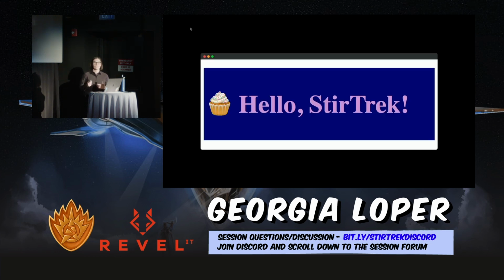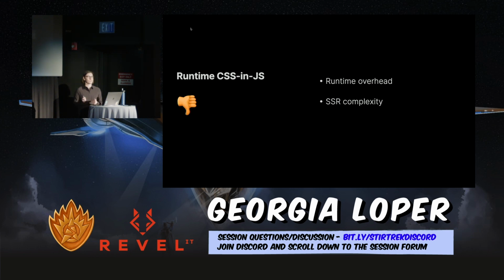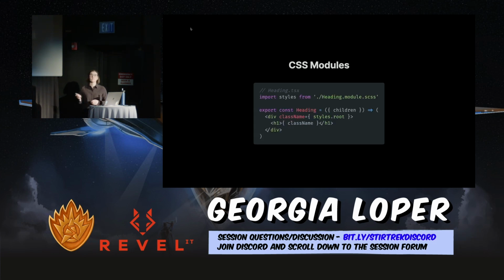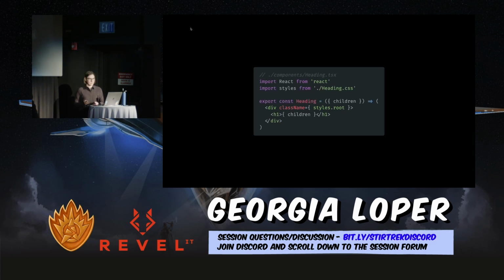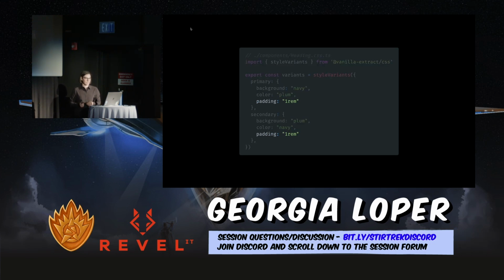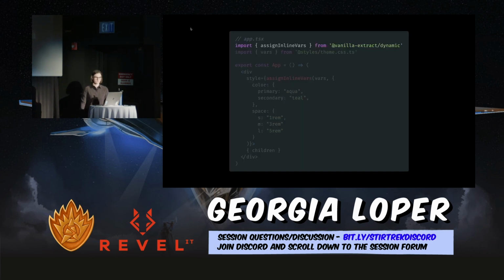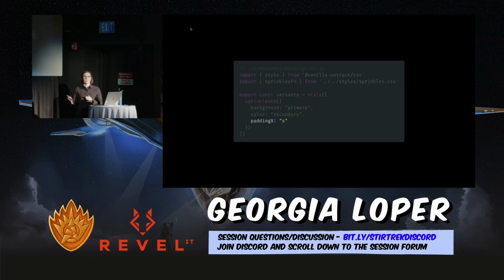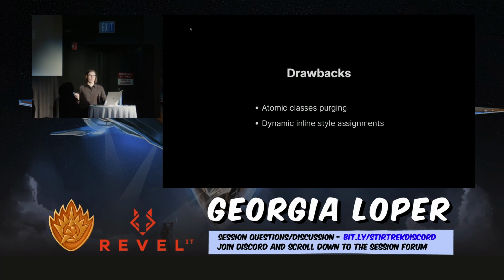Strongly-typed CSS with Vanilla-extract - Stir Trek 2023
Georgia Loper

Sick of memorizing awkward naming conventions? Are you losing sleep thinking about how to author maintainable CSS at scale? CSS-in-JS frameworks not performant enough? Tired of banging your head against a wall, trying to figure out why your CSS isn’t working, only to realize you spelled the class wrong? Look no further than Vanilla-extract + Sprinkles. In this session, you’ll learn how to write type-safe, locally scoped classes, variables, and themes to generate static CSS files at build time.